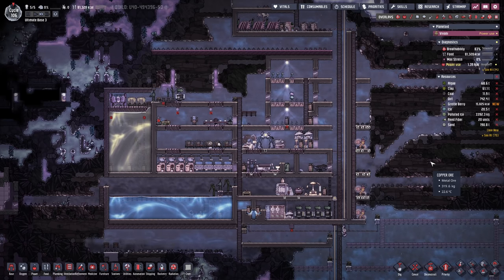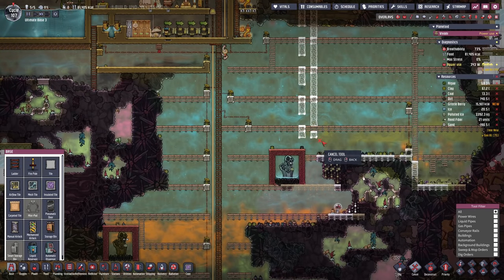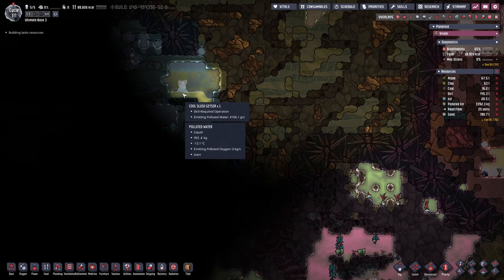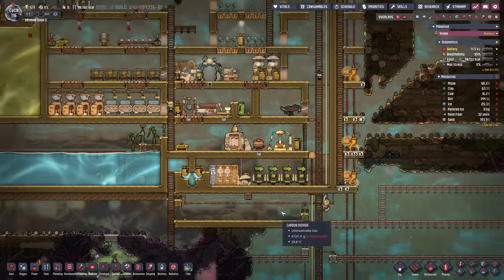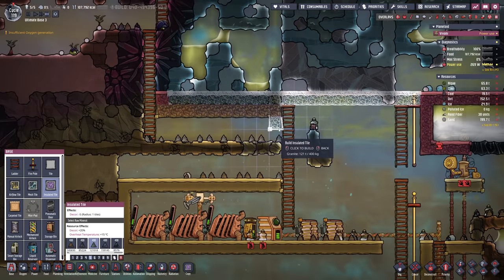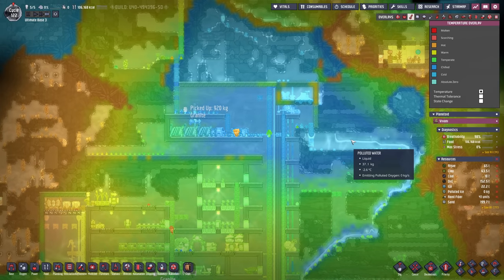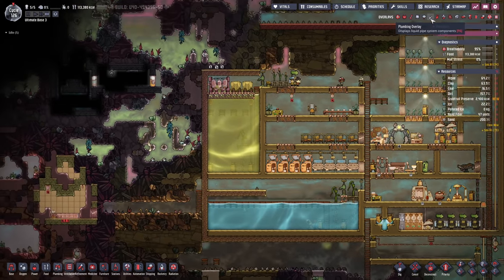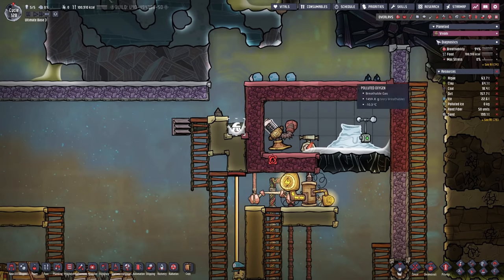COOL SALT SLUSH GEYSER - ONI - Spaced Out: Ep. #8 (Oxygen Not Included)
Hello everyone!
Today, we're preparing the first slush geyser for our future water generation system. Hope you enjoy!:)

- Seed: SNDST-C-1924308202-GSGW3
- Mods used: Mod Manager, Bigger Camera Zoom Out, Chained Deconstruction, Better Deselect, Suppress Notifications, Pliers Fixed, No Long Commutes, Clean Floors, Show Building Ranges, Build Over Plants, Deselect New Materials, Pause On Ready To Print, Critical Notification Pauser, MaterialColor